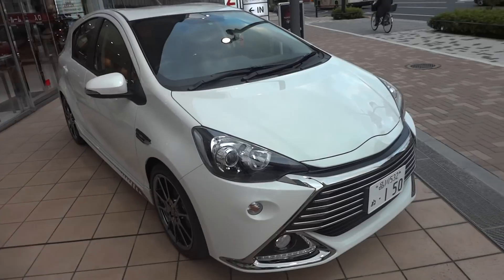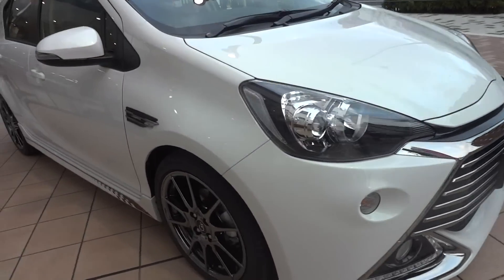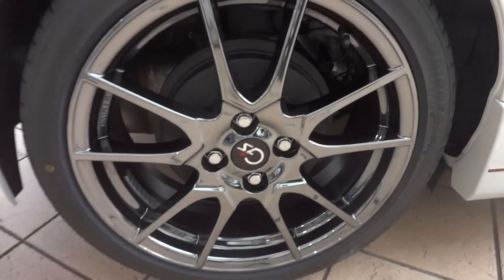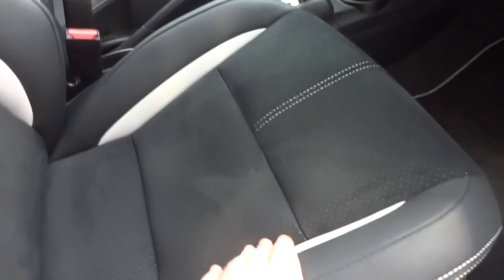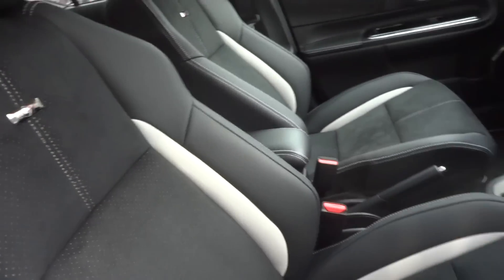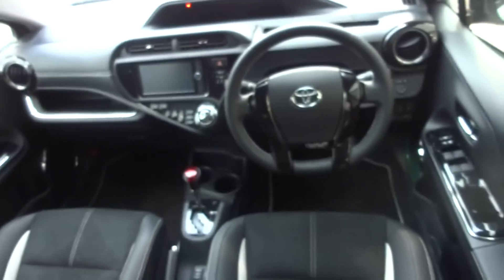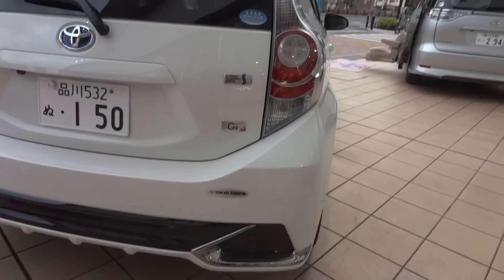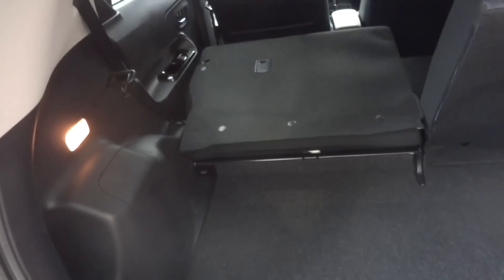Sports Hybrid - New 2014 Toyota Aqua G's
Check out the new Toyota Sports Hybrid version of the Aqua model...retail price is about 2.2 million yen plus registration taxes and fees (Tokyo, Japan).  For more details contact Mick Lay on Japan 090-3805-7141 Email: When buying a new car in Japan contact Mick Lay - Lease, finance also available - subject to application and approval of that application.